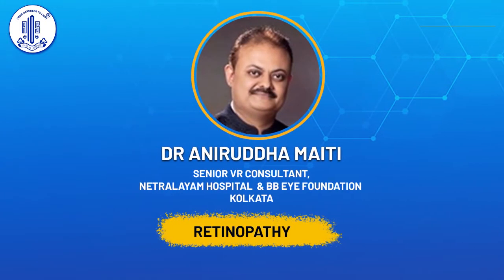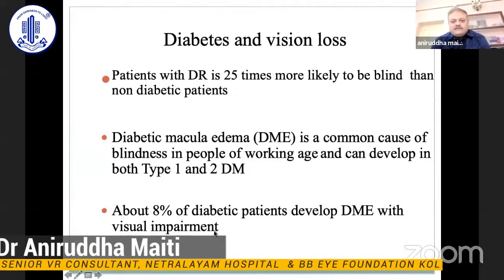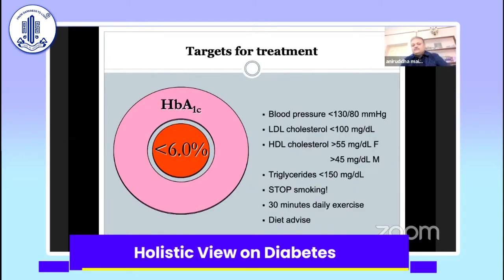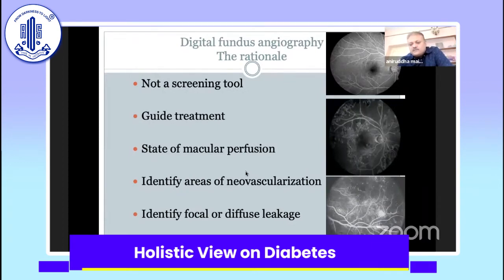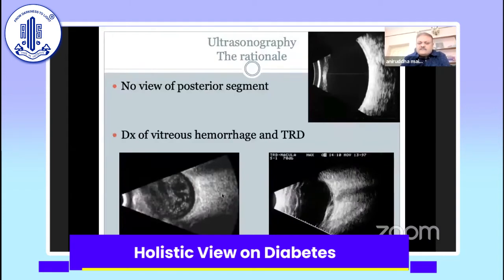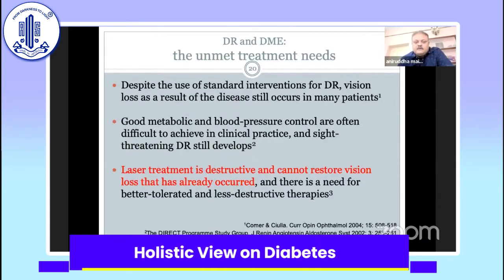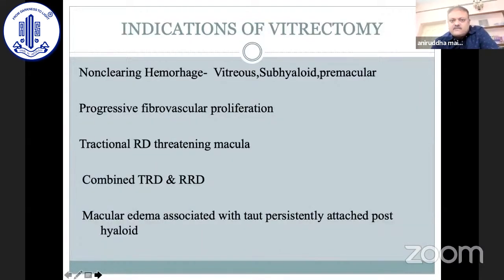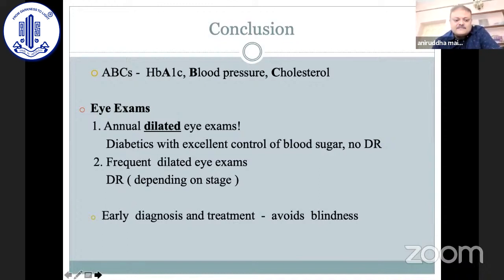Dr Aniruddha Maiti -Retinopathy